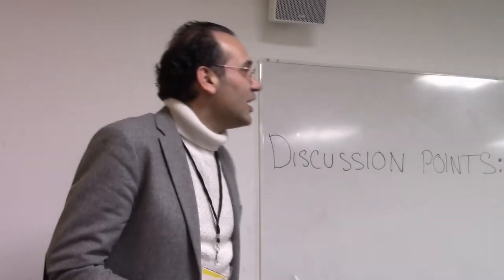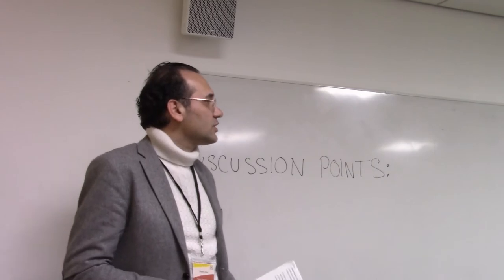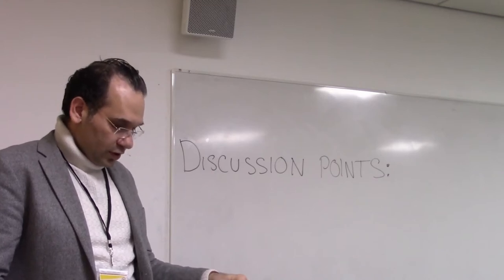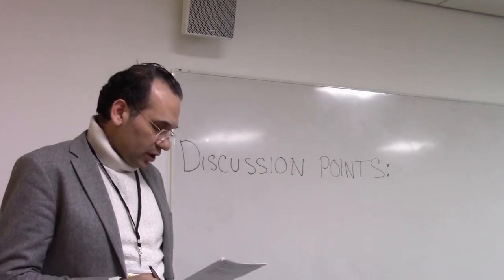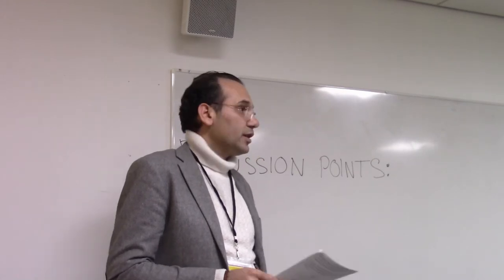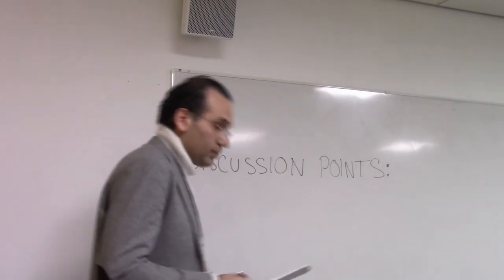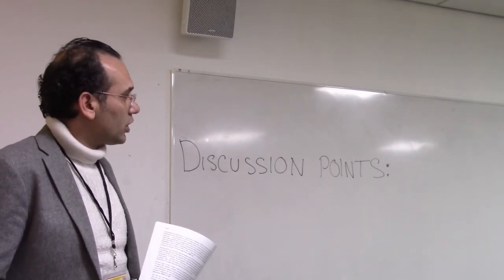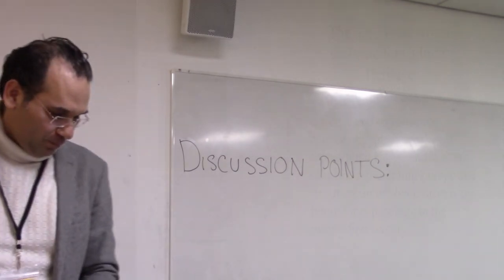Eurocentrism In Print And Digital Papyrology: Decolonizing A Troubled Archive And A Narrative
During the eighteenth and nineteenth centuries the founders of papyrology built a massive archive of Egyptian papyri to support their research and teaching with original artefacts. The dispersed collections of these papyri is, to me as an Egyptian scholar of Greco-Roman Egypt, a troubled archive with a complex legacy of imperialism and colonialism. Building upon my experience over the past two decades at the leading Egyptian institution in this field i.e. Ain Shams University in Cairo and using print and digital specific samples from this archive, I will seek to explore and to illustrate some of the papyrological scholarly injustices visible in archaeology and modern academia, such as Eurocentrism, marginalization of underrepresented groups scholars and scholarship invisibility. The case of Egypt and the Egyptians in this regard is extremely illuminating and telling. Theoretically and practically, the epistemological dilemma of papyrology is too clear to be ignored. While the body of knowledge in this discipline was, and to a larger degree still is, produced by Western individuals and institutions of higher education and culture, its archive is an Egyptian archive of historical documents. National societies both sides of the globe became recently extremely critical of the contaminated body of knowledge produced in this field, of the injustices of imperialism, colonialism, nationalism and of Eurocentric narrative of the human past. The result is a fierce struggle for financial recourses and for existence, in which only individuals and institutions committed to public (and global) access to education and knowledge will survive.

USAMA GAD, AIN SHAMS UNIVERSITY